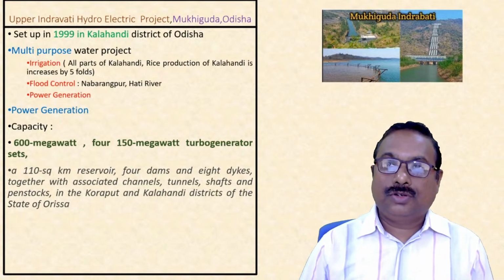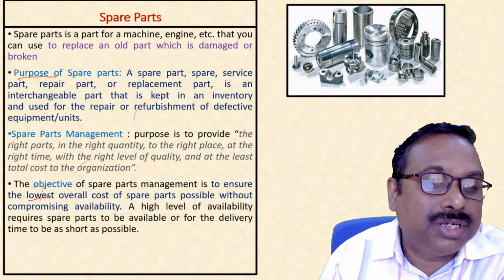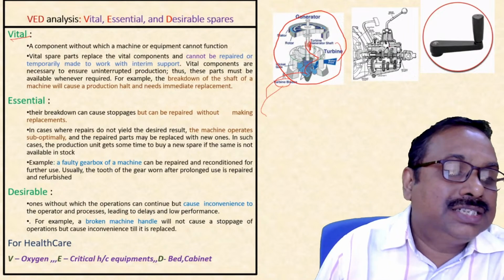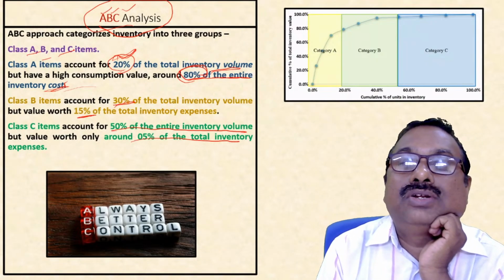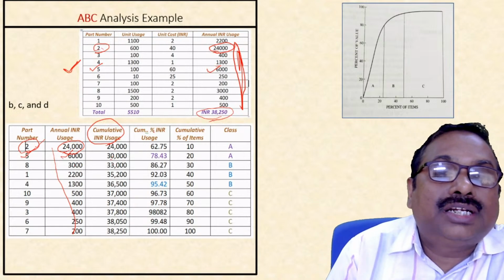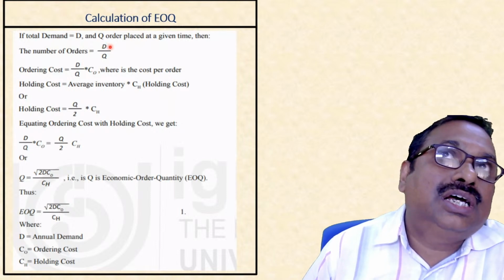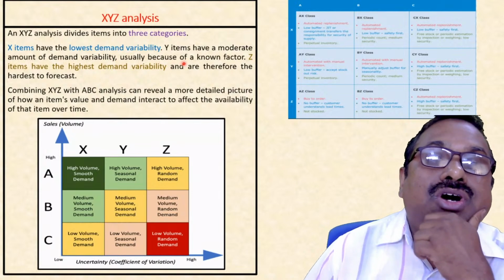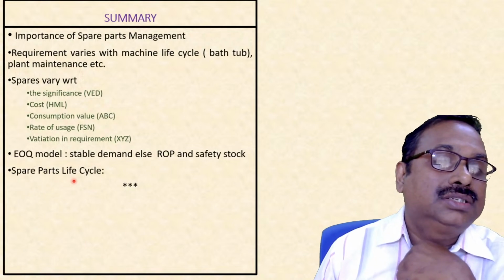Spare Parts Management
Dr. Bisworoop Singh